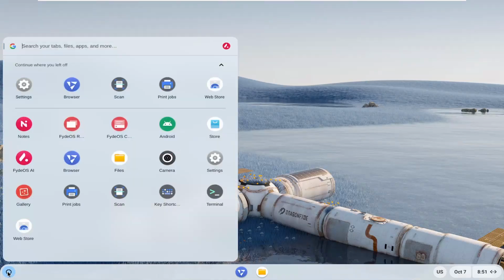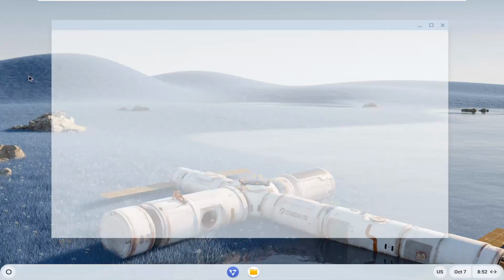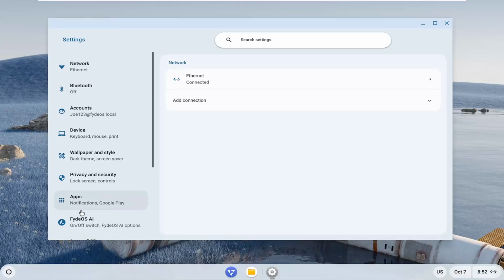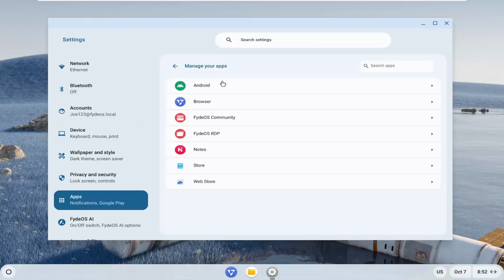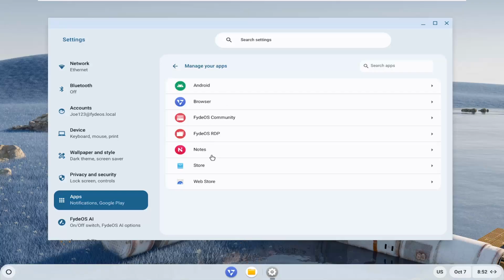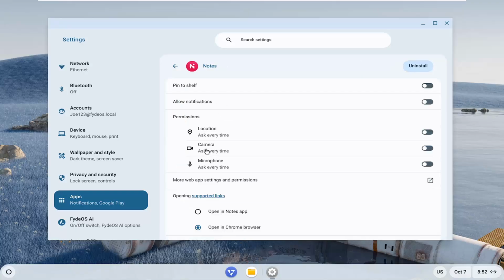How to Turn On or Off Location Service on a Chromebook [Guide]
Controlling location services on a Chromebook is important for managing privacy and enhancing security while using your device. This tutorial explains how to turn location services on or off in Chrome OS, allowing users to decide when their Chromebook can access location information. Whether you want to enable location for apps that require it or disable it to protect your privacy, adjusting these settings helps you maintain control over your personal data. The video provides a clear overview of location service options and how to manage them effectively.

Issues addressed in this tutorial:
turn on location Chromebook
disable location service Chrome OS
Chromebook privacy settings
manage location access Chromebook
Chrome OS location controls
enable GPS Chromebook
Chromebook location permissions
Chrome OS privacy management
turn off location Chromebook
control location settings Chrome OS

Ideal for users concerned about privacy or needing to use location-based features selectively, this guide simplifies the process of managing location services. It explains the impact of enabling or disabling location on apps and system functions, helping users make informed decisions. With straightforward instructions, Chromebook users can easily customize their location settings to balance convenience and privacy.